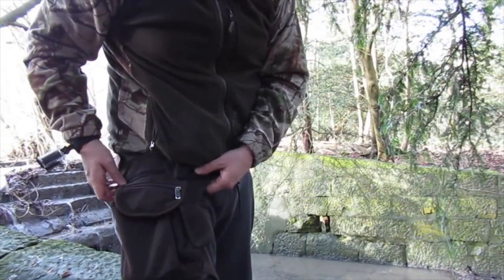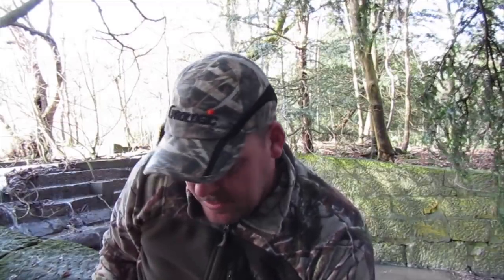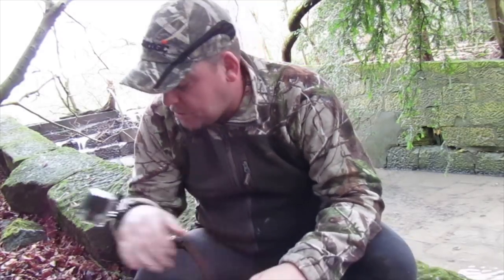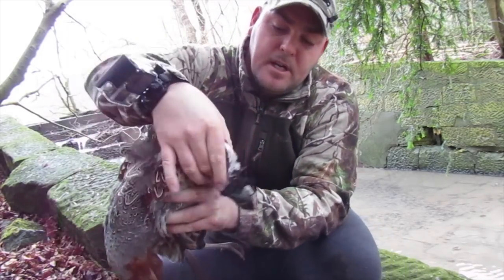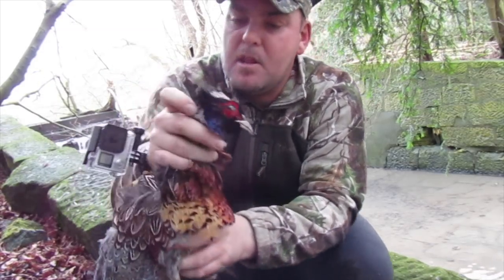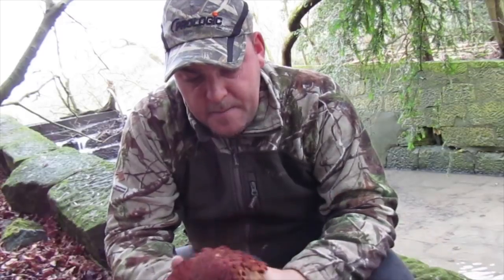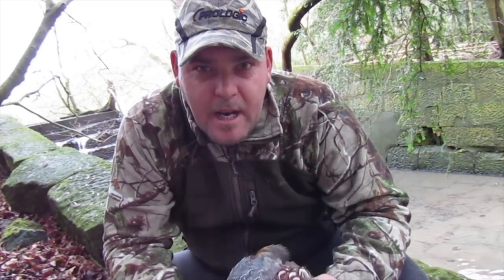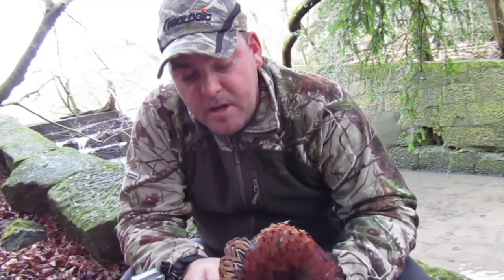Slingshot Hunting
An insight on how to eat off the land rather than factory fed animals in shot are two pheasants and Partridge some band making and lead ammo making enjoy the video all game taken in season on permission and eaten

Instagram joefeslingshot

All game shot on permission in a humane way in season with no suffering.